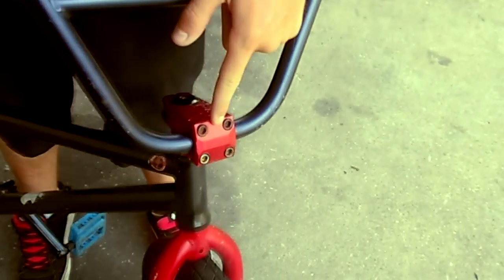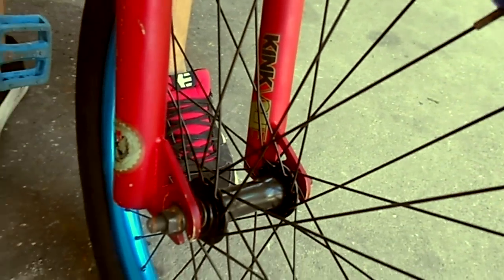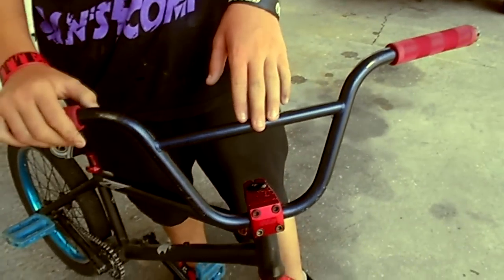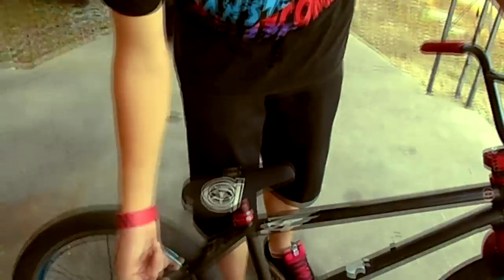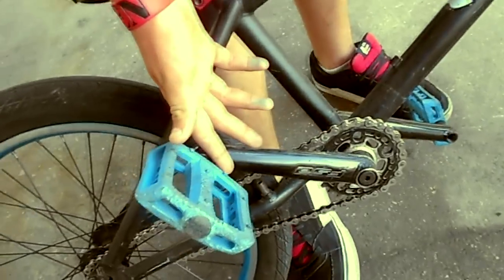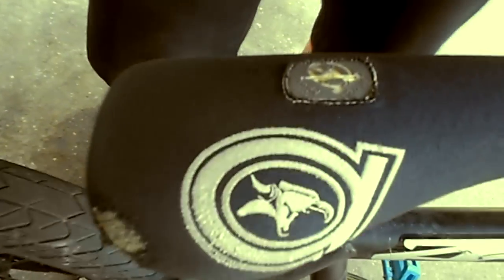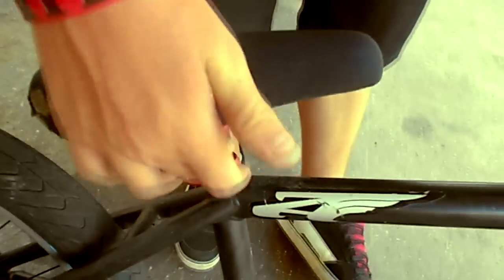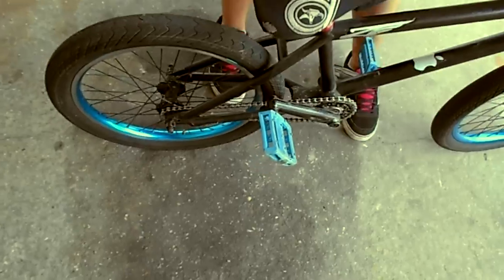Welcome to the Team | Tony Case Bike Check 2012! (HD)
Welcome to the Team | Tony Case!     V (*READ IT*) V

INDY ~ Welcomes Tony to the team with his new bike check. He just started and already loves the sport! He gives a shotout to Me(Nate Swan) and Brandon Bateman, for helping him with his riding. You should expect to hear more from this dude! He will be shredding it up in his next Edit! (check it out soon!)..

CREDITS
Song: Crystal Castle - UnTrust Us --

Software: Sony Vegas Pro | 11

Editing and Filming: Nate Swan